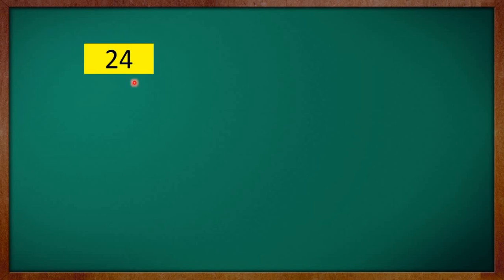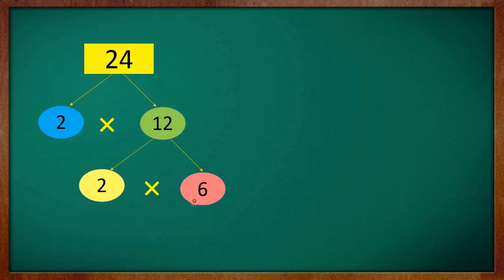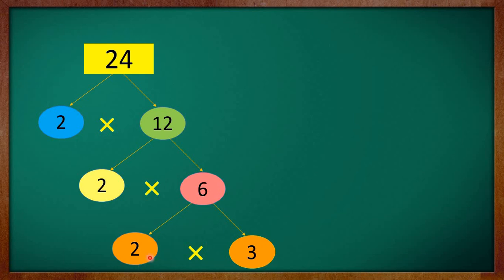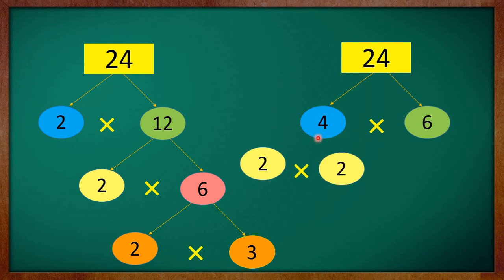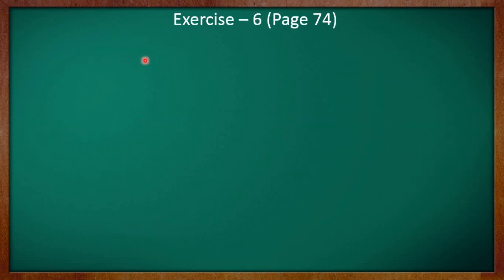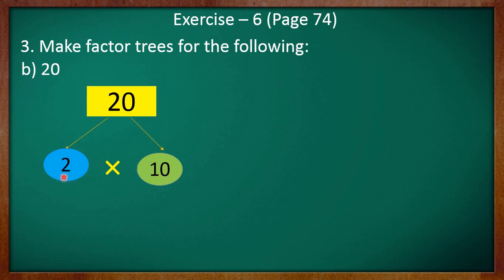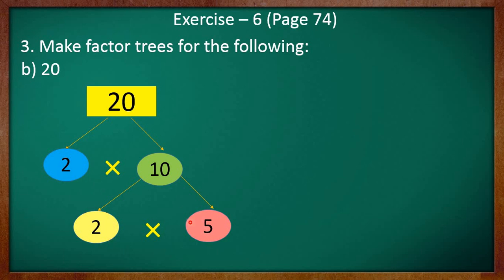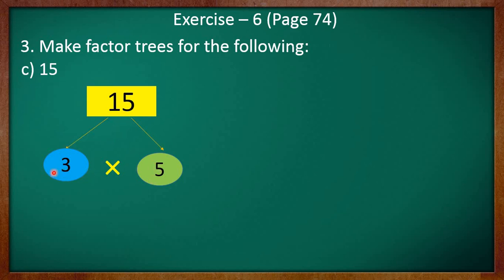Class IV - Maths - Multiples and Factors - Factor Tree Method